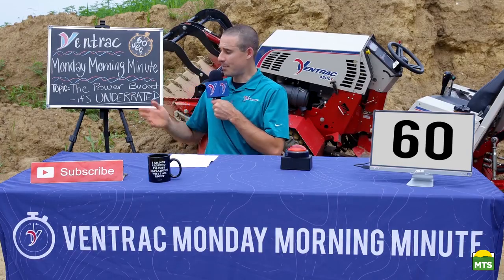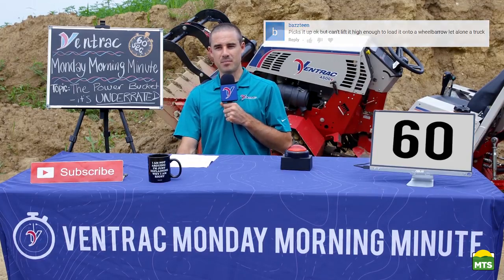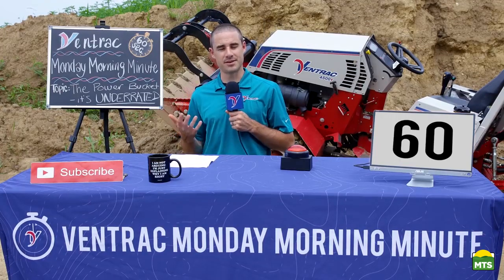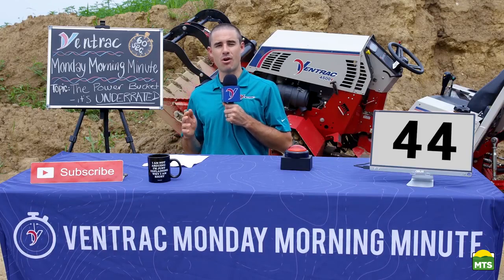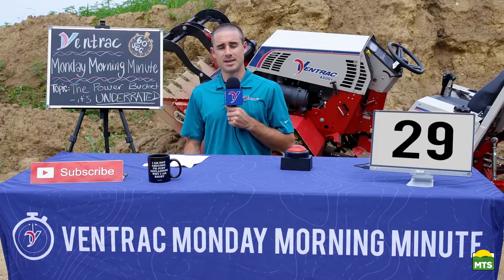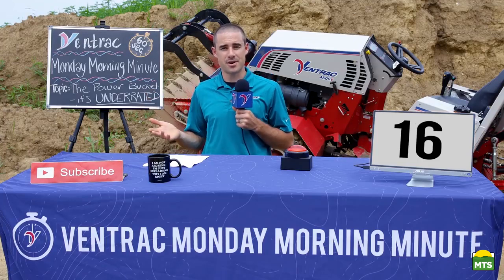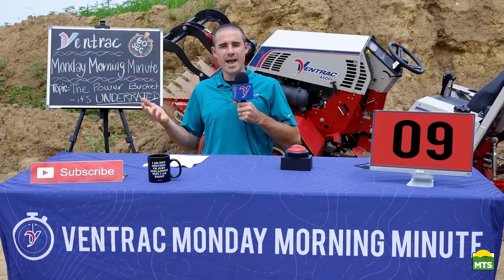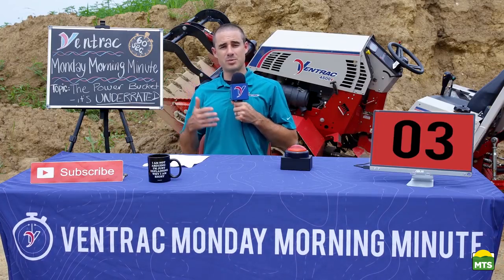MMM The Power Bucket is Underrated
On this Monday Morning Minute, Aaron Graber from Ventrac talks about why the power bucket for a Ventrac 4500 is underrated.

Ventrac tractors and attachments are now available at the Middletown Tractor Sales Washington, PA and Buckhannon, WV locations.

To learn more about the Ventrac 4500 Series tractors available,

Common areas served at our Buckhannon location include Weston, Philippi, Clarksburg, Flatwoods, and Glenville, WV.
Common areas served at out Washington location include Wheeling, Canonsburg, Pittsburgh, Connellsville, and Waynesburg, PA.